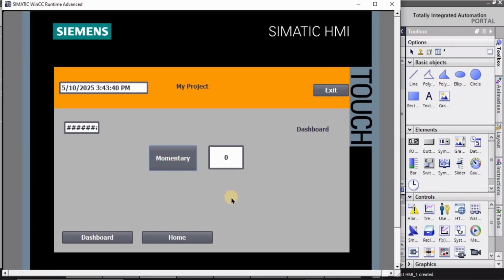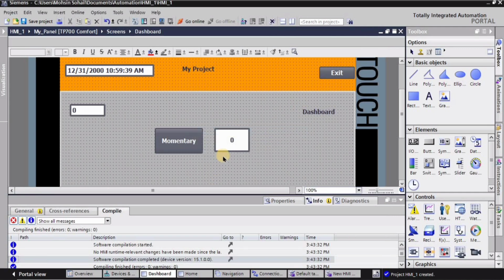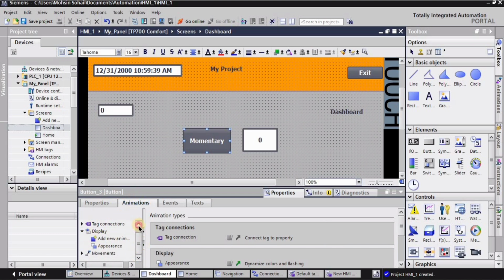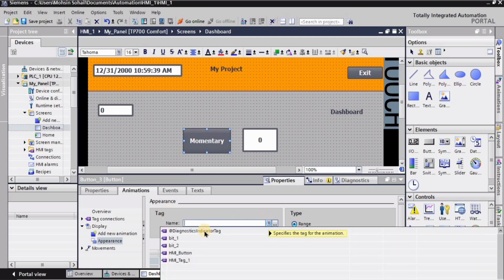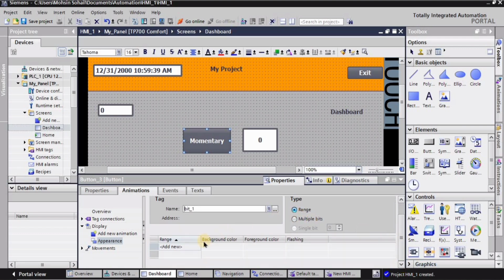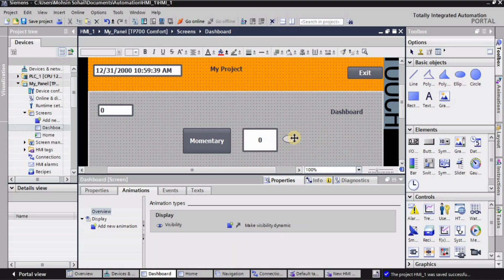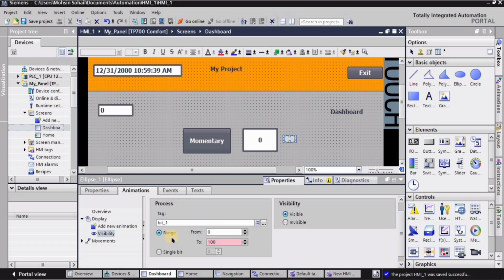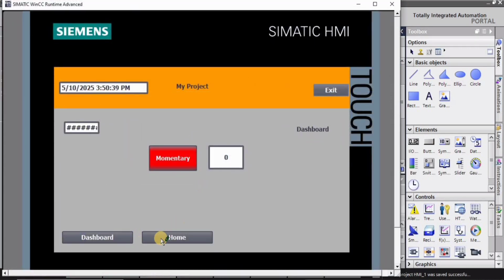HMI Tutorial: Appearance & Visibility Effects | Tia Portal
In this TIA Portal HMI tutorial, I demonstrate how to apply animation effects to buttons using appearance and visibility settings. You'll learn how to enhance your HMI interface by dynamically controlling how buttons look and behave based on tag values or system states.

This tutorial covers both visibility animation—showing or hiding a button—and appearance animation—changing its color, border, or style under specific conditions. These techniques help make your HMI more interactive, user-friendly, and visually informative.